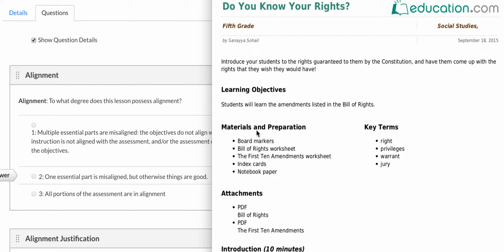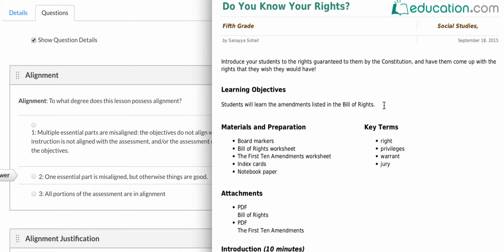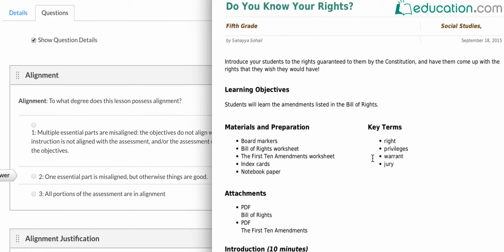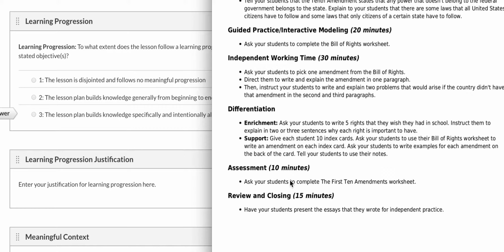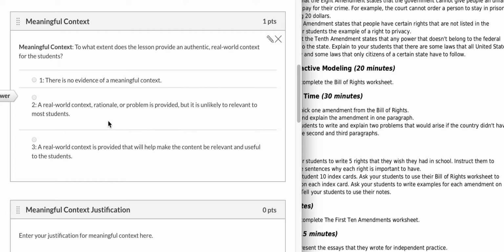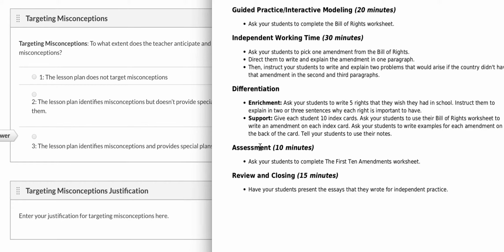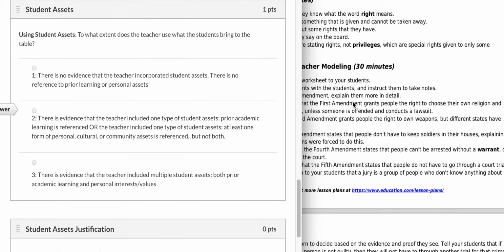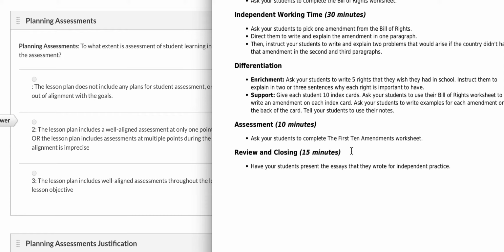Lesson Plan evaluation 3 quiz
Here is some feedback on Lesson Plan evaluation 3